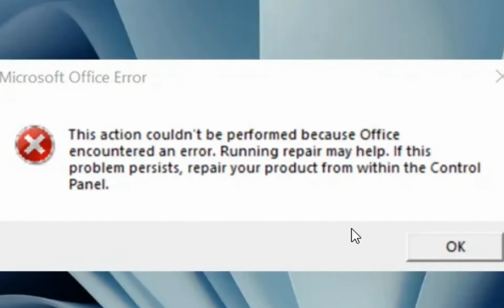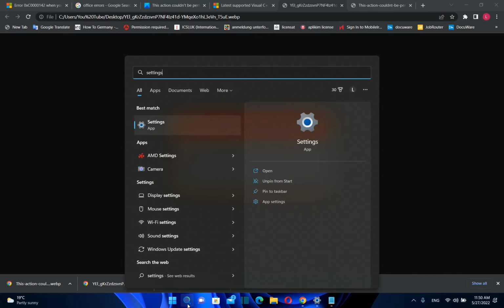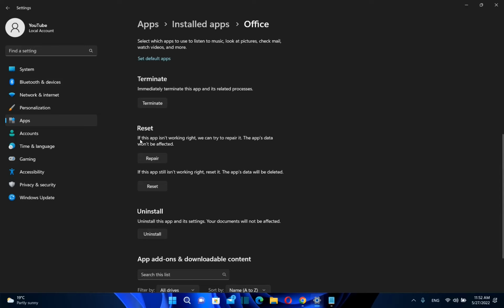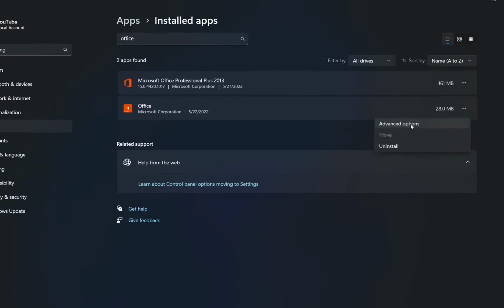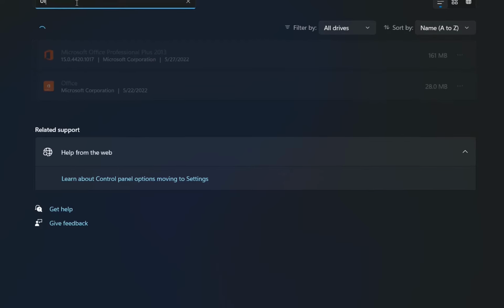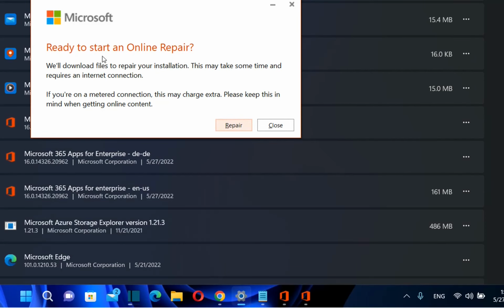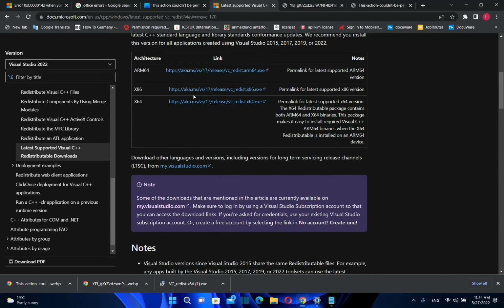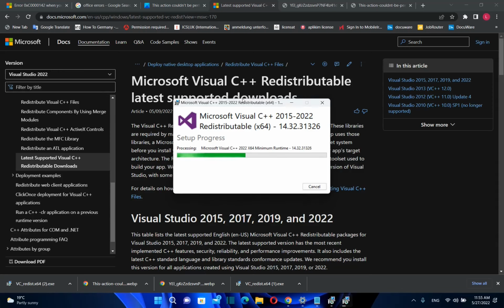Repair Office Package | Solve Errors with Word, Excel or Power Point not Opening or not Responding.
In this video we will solve different issues with office package.